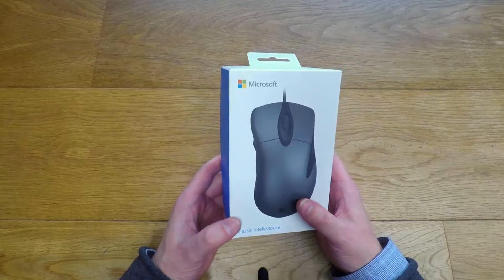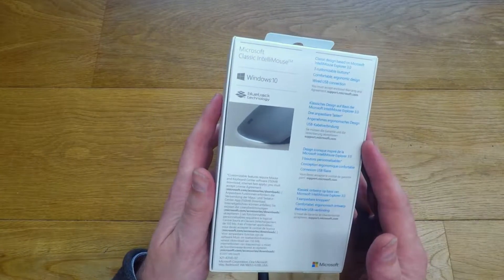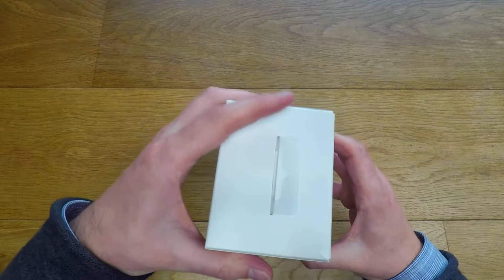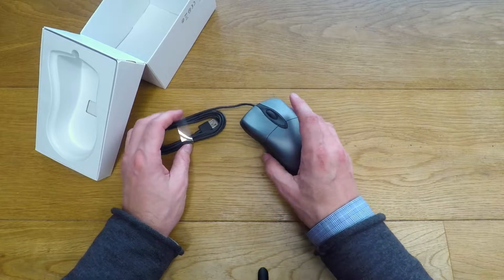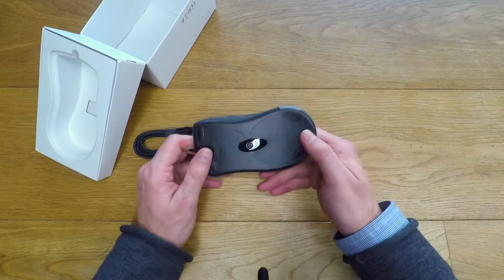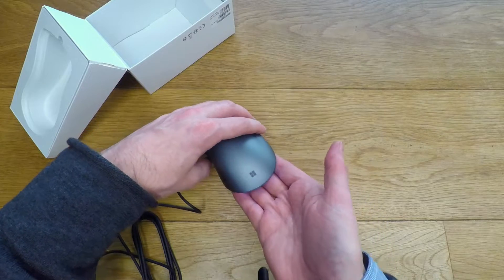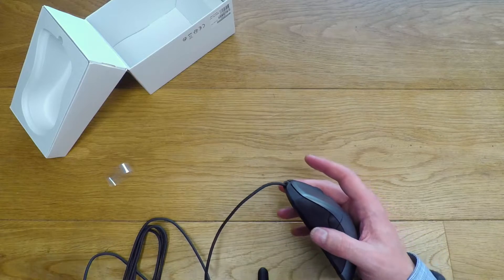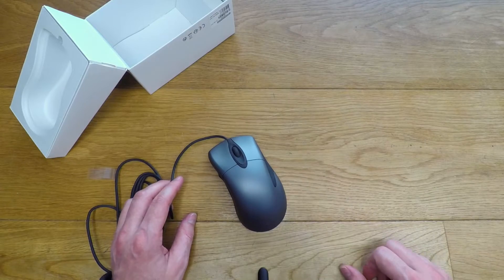A Classic Returns - Microsoft Classic Intellimouse 2018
Introducing the new Microsoft Classic Intellimouse

Inspired by the Microsoft Intellimouse 3.0, the new Microsoft Classic Intellimouse has made modern improvements to a fan favorite. The features that fans loved about the original are still here — customizable* buttons, the classic ergonomic look and feel, and the wired USB connection. Upgrades made possible by today’s technology can help you find your breakthrough: tracking is more precise, buttons feel more reliable, and the tail light is a distinctive, modern white.

The return of a classic.

Inspired by the Microsoft Intellimouse 3.0, the new Microsoft Classic Intellimouse has exceptional tracking and the firm scroll wheel that fans loved about the original. Tracking is now even more precise with a DPI range up to 3200.

Bitcoin - BTC
3AepdFMm5XFBbXsww1C8u5sHE45rNXPtnt

qz99v4k32f6na3s6367em9k67tctphaghype7nx20m

Ethereum - ETH
0xEeCED29F3DFfA06A90E37016b248f3051c872086

0x1a9AEc13D3Ea9F0190B7Fe7DFA9D2783c6146A23

Litecoin - LTC
LMwebMgZcU7f5YiL6tEaGhdVXfEgr4cwhD

0x - ZXR
0x973EEF671a59D927d4c3a7b7186b3847ABcc6035

0x9cEEc1B677C2C831117cBe6aDc4a3Cc7fD499cb9

0xC2fc89B0507dC0970E8EED8460928a010Eb12F20

XRP - Ripple
rw2ciyaNshpHe7bCHo4bRWq6pqqynnWKQg
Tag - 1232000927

Augar - REP
0xE41ADc93E1568f334017fa2bA4f50eCcc2a9b891

EOS
coinbase
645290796